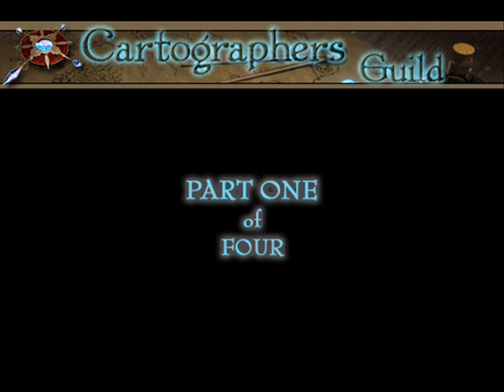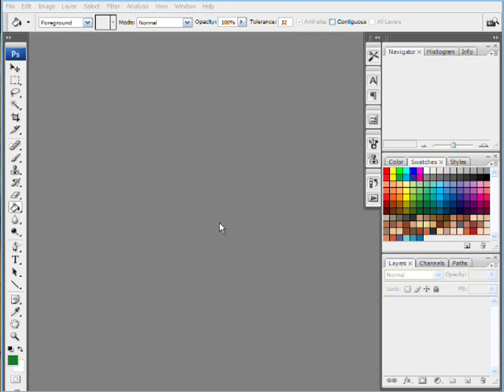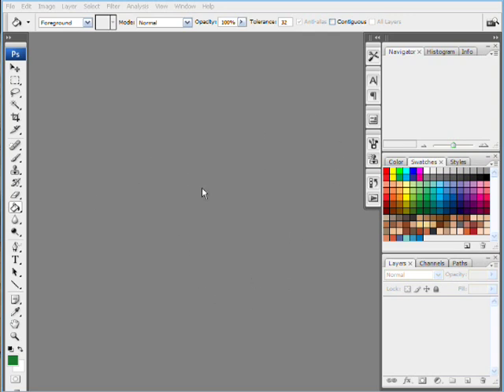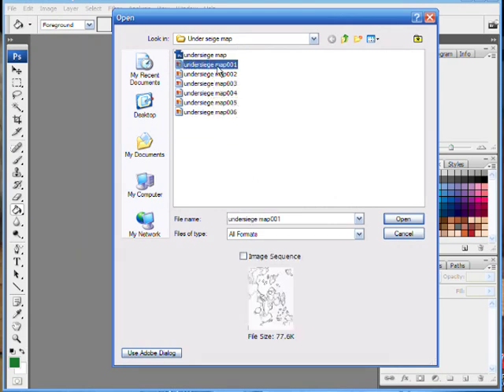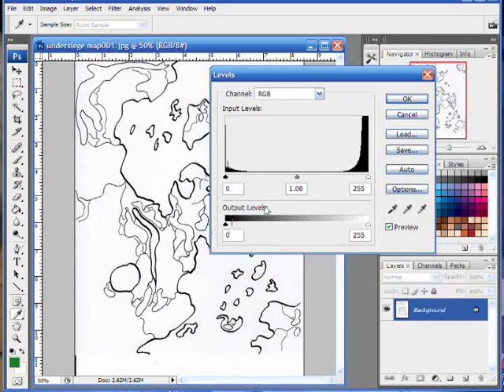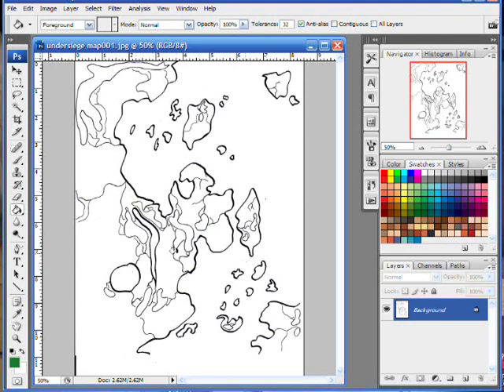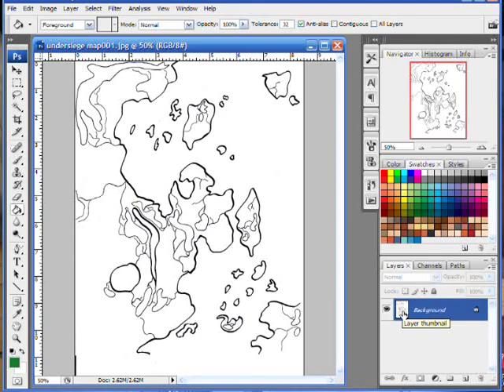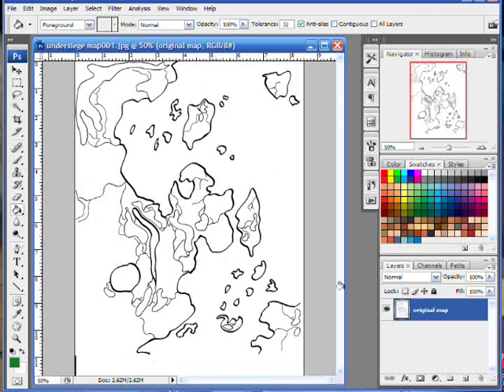Basic Photoshop Use & Basic Map Coloring -- part 1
A 100%, absolute beginner's guide to (very) basic Adobe Photoshop tools & functions--all used to color a (very) basic, scanned-in inking of a map.

If you have any PS know-how at all, this tutorial will be far below you, as I show at length things like opening a document and using the Brush tool;  but if you are looking for a simple, first foothold into the program &/or you are interested in digitally creating fantasy cartography, perhaps my ramblings and clickings will help!

This video tutorial is compliments of the Cartographers' Guild premier fantasy cartography user forum on the Internet.